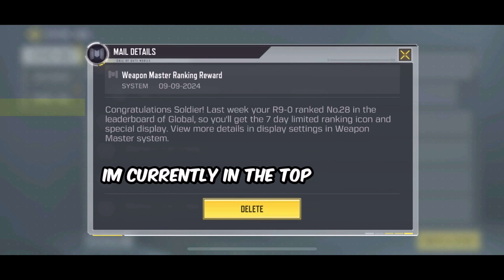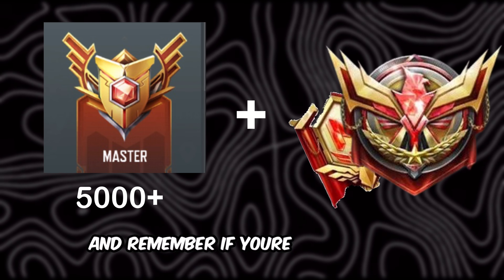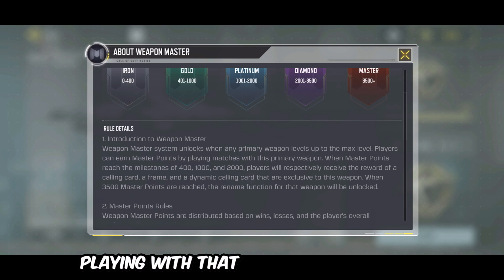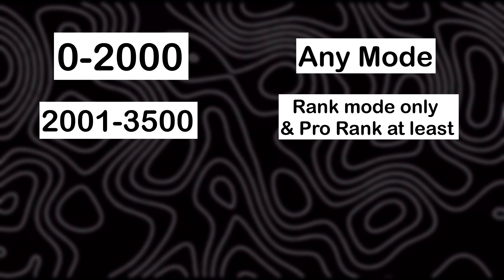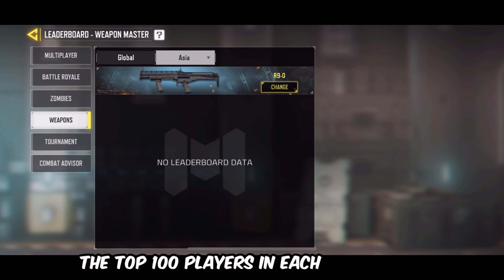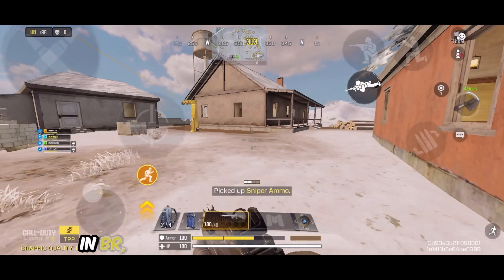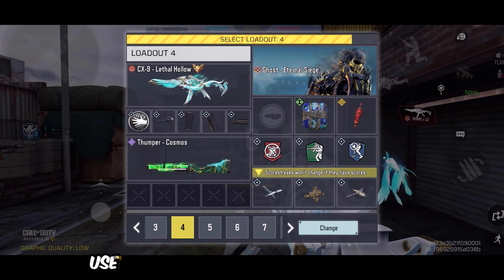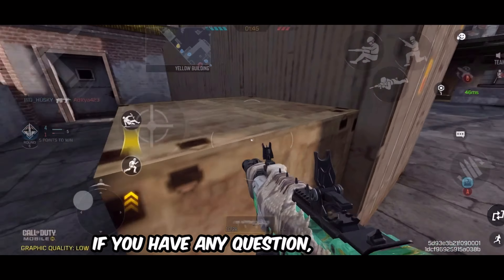3 Shocking Cod Mobile Secrets to Reach the Weapon Leaderboard Fast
Learn how to easily enter the weapon leaderboard on COD Mobile with these simple tips and tricks. Dominate the competition and climb the ranks with ease!

How to Get Weapon Mastery in CODM
How to enter any weapon leaderboard

Brands & collaborators, let's team up for epic gaming experiences!